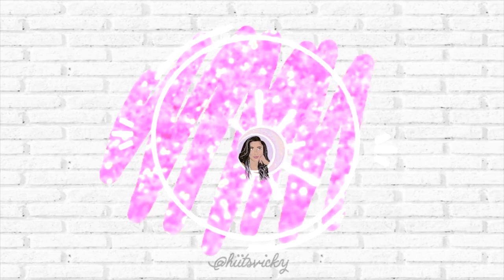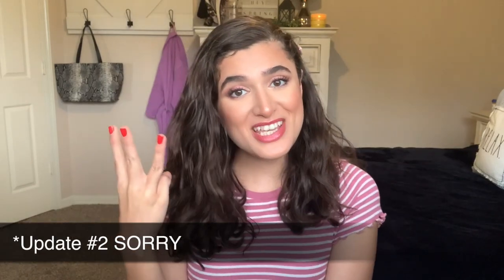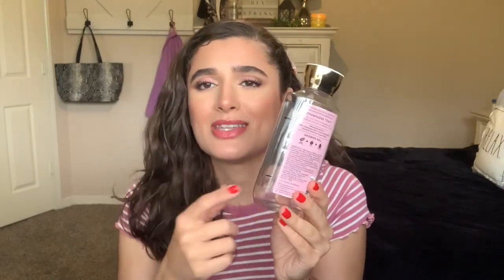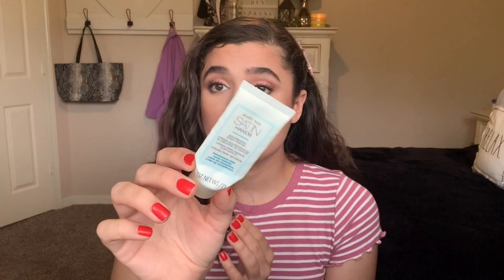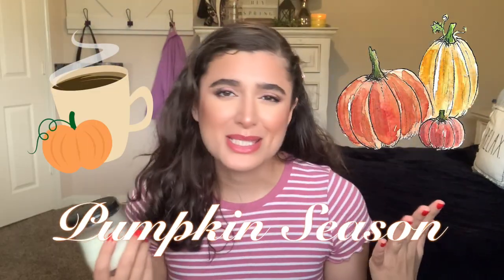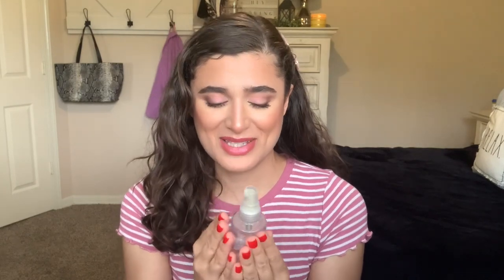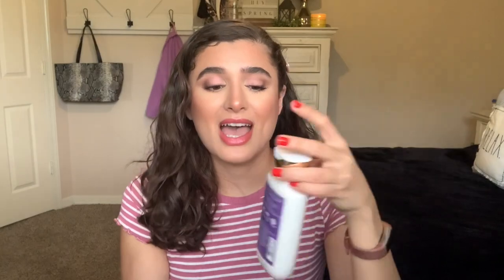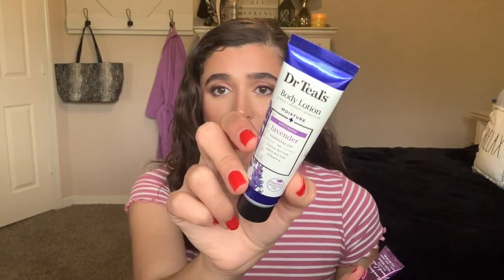PROJECT USE IT UP | Bath & Body Works Project Pan Update #2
Hi everybody! Today I’m bringing you my Project Use It Up Update #2. I’m really excited with my progress from last month and ready to use up more next month. Let me know if you are also working on finishing a few things from your collection in the comments below!

Please continue to do your part in the Black Lives Matter movement by signing petitions and educating yourselves!

I Gave you a flower by Le Gang
Follow Le Gang on SoundCloud: